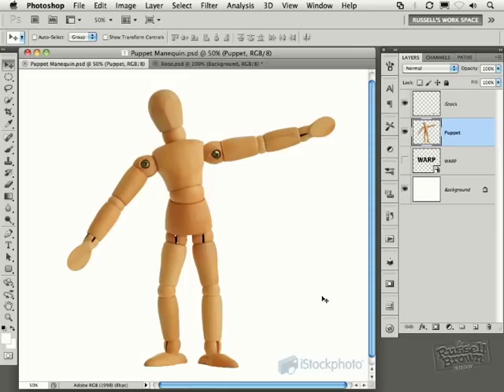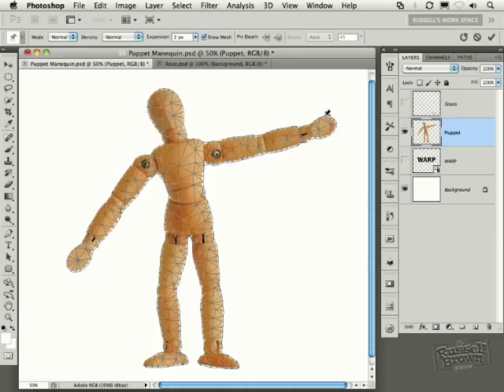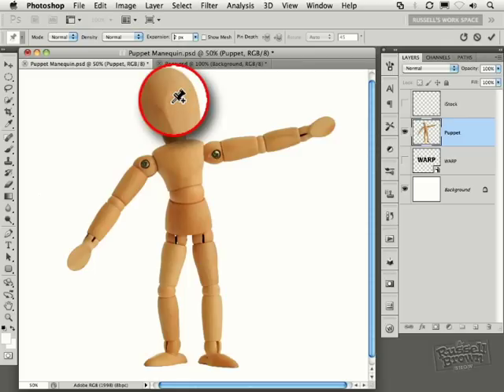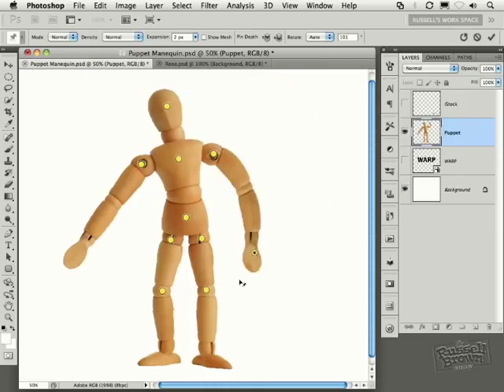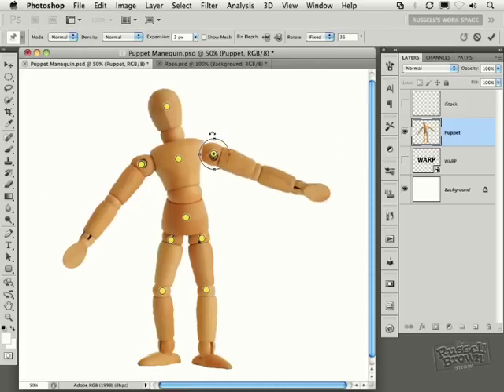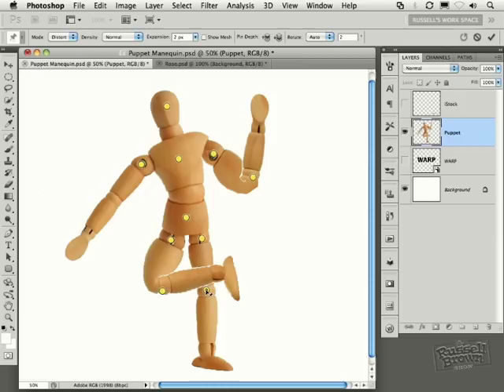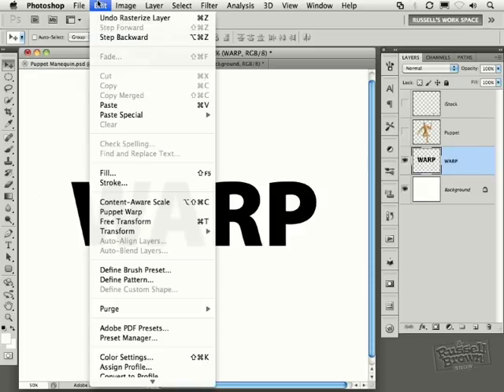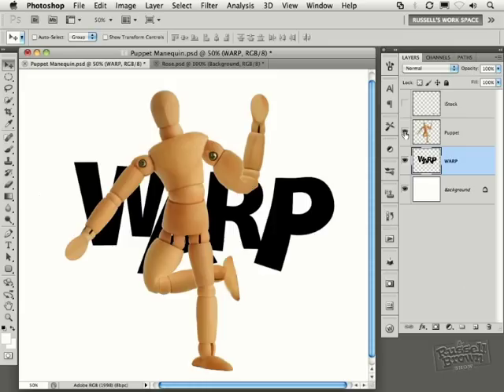Photoshop CS5: Introduction to Puppet Warp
: Adobe Photoshop CS5 tips and techniques - learn the basics of warping images with precision and accuracy using the new Puppet Warp feature.